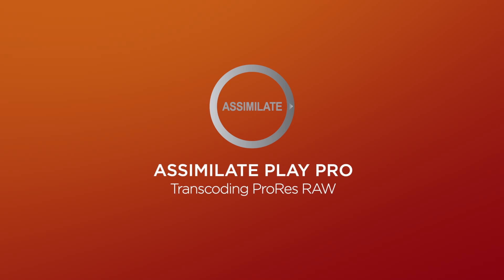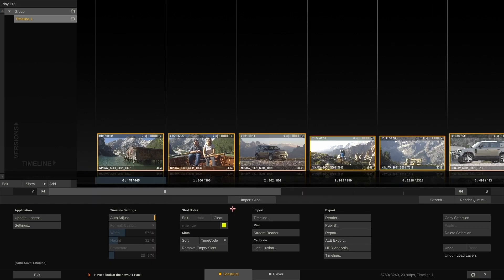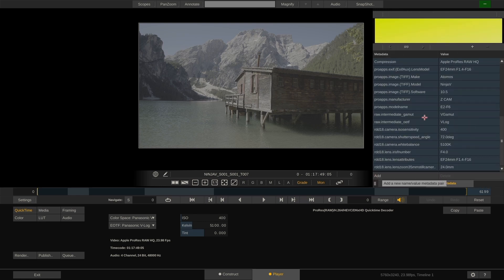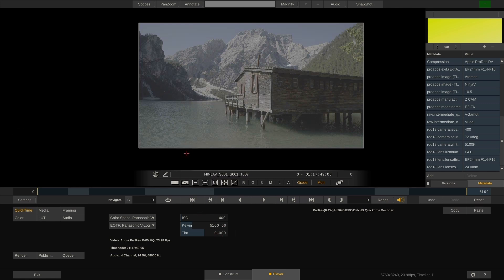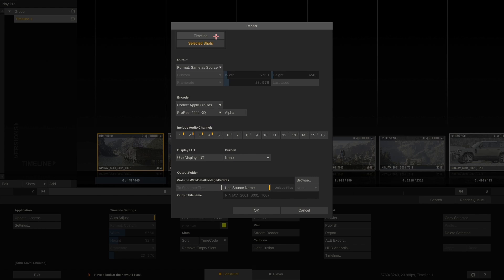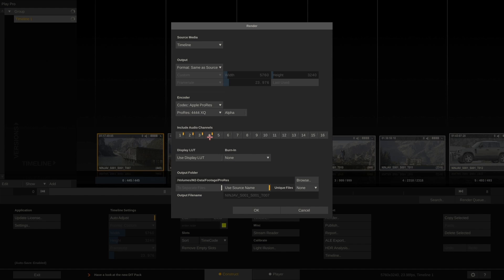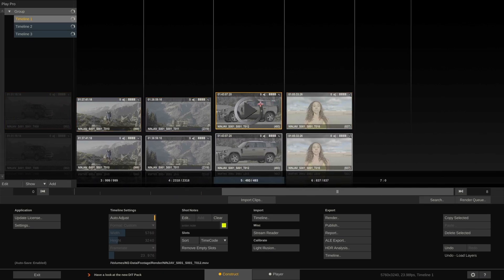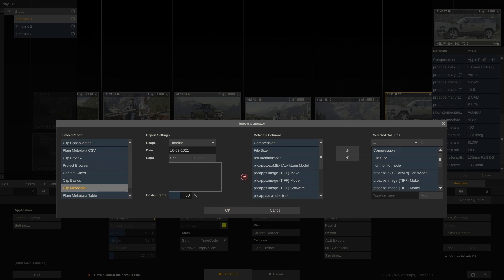Transcode ProRes RAW | ASSIMILATE Play Pro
This video explains how to use Assimilate Play Pro to transcode ProRes RAW footage into other conventional codecs for Post-production.

ASSIMILATE Play Pro is an advanced software solution for professional quality control (QC) and transcoding. It can be used to view files in a wide range of codecs, including Apple ProRes RAW as well as transcode files to Apple ProRes (from 422 to 444 XQ, H.264 and H.265 (HEVC). Pro Play is available for both macOS and Windows.

A standard license costs $299 but can now be obtained free with any new purchase of a NINJA V or NINJA V+. Registered owners qualify for an exclusive price of $99.